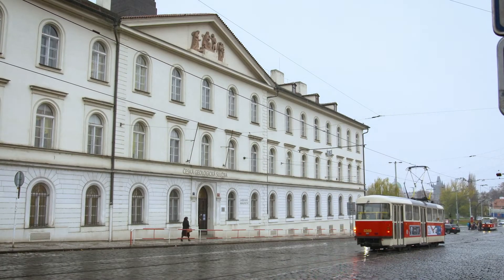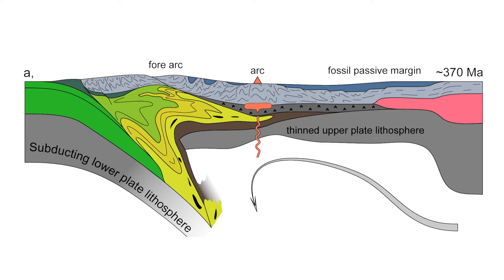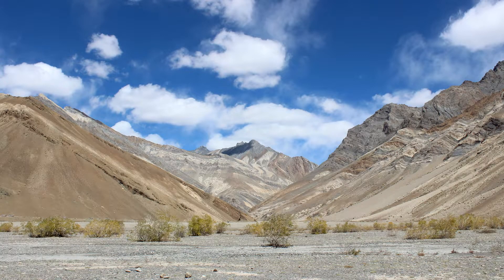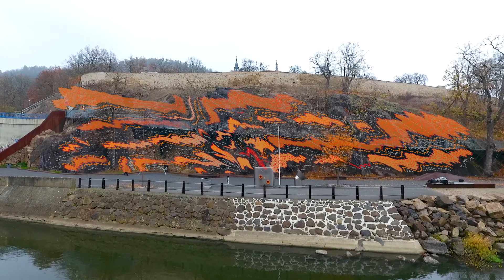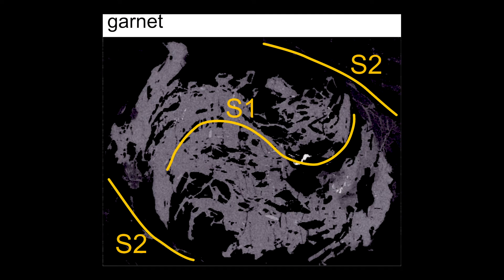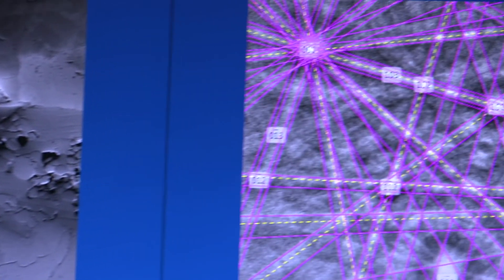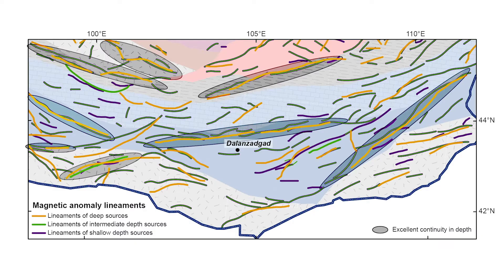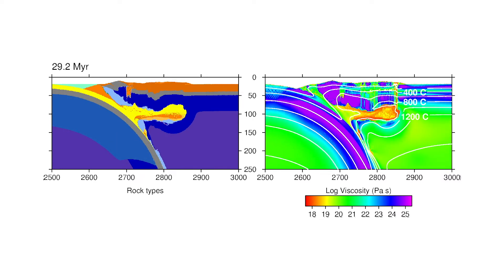Center for Lithospheric Research, Czech Geological Survey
We show an integrated and multidisciplinary approach of continental research from field observations – mapping (geological and geophysical), sampling – laboratory determination of P-T and geochronological and mineral fabric data, geochemistry and analysis of geophysical signal (potential data – gravity and airborne magnetic) and paleomagnetism. This approach results in a large synthesis at the plate scale and allows to assess the mechanical behaviour and rheological properties of the lithosphere during collisional and accretionary processes.

In the interior of the Pangean system (future supercontinent) a new model of lower crustal flow is proposed allowing the redistribution of the lower plate underneath the upper plate at gigantic scales.  We call this mechanism relamination and show how this material is coming to the asthenosphere and then relaminates beneath the Moho of the upper plate. We show how this material penetrates the upper plates in the form of translithospheric diapirs.
At the external boundary of the (Pangea) supercontinent, we show how the oceanic accreted systems are transformed into a mature continental lithosphere thereby becoming a stable continent at the contact of hot young/old cold oceans and continental margins.